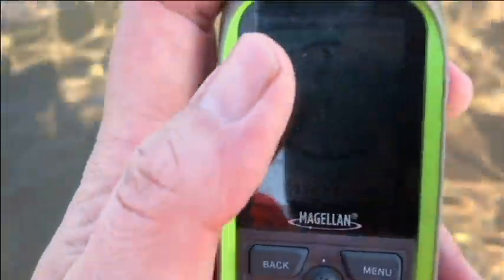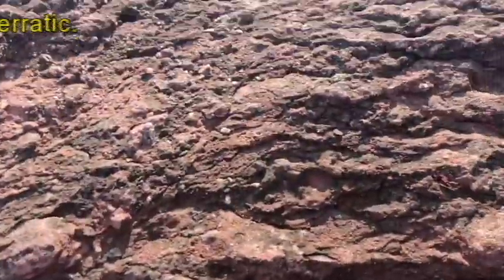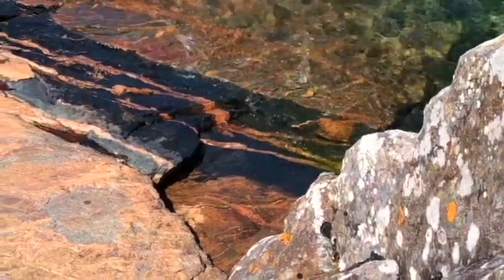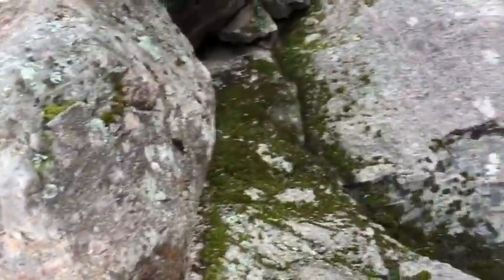Exploring the Geology of Little Presque Isle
This is a reupload.  We still have a lot of work to do on the island.